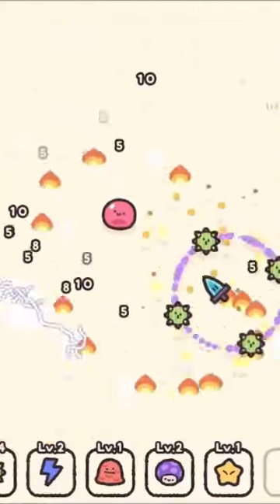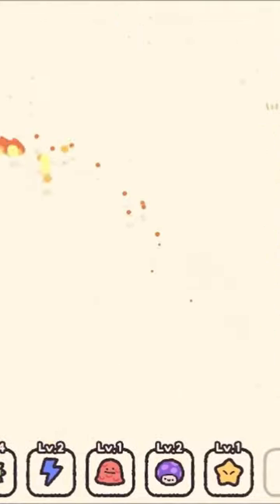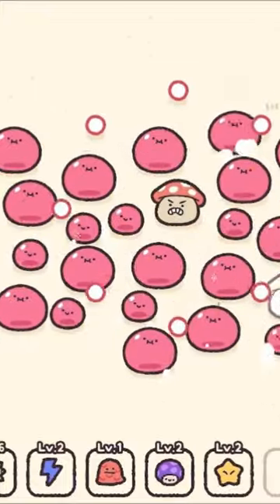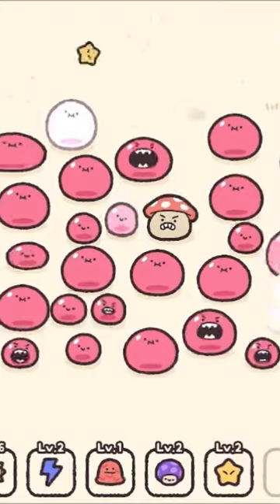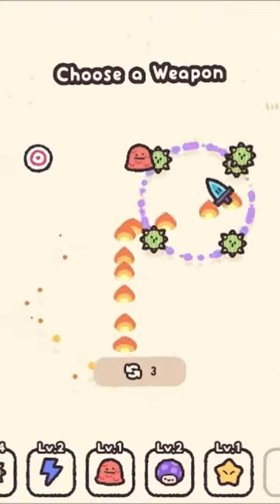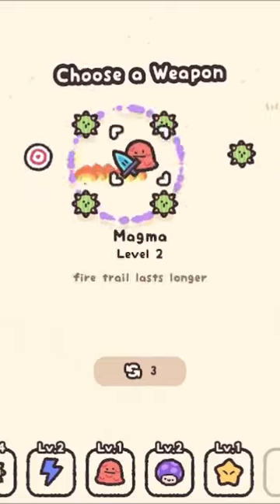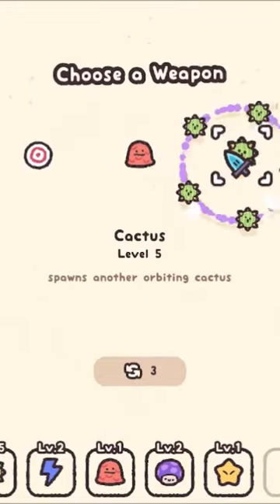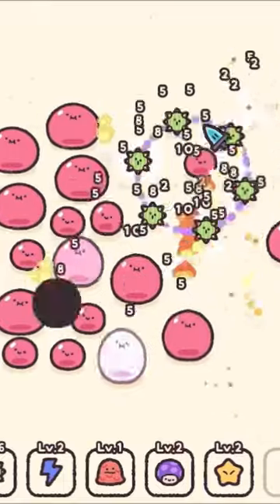Bullet Hell where you are the CURSOR!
In this video, I showcase the demo of CURSORBLADE, a bullet hell where you play as the cursor that fights your way through waves of enemies. Combine weapons and items to be more powerful with your own unique builds. Slash, dodge, upgrade and repeat!